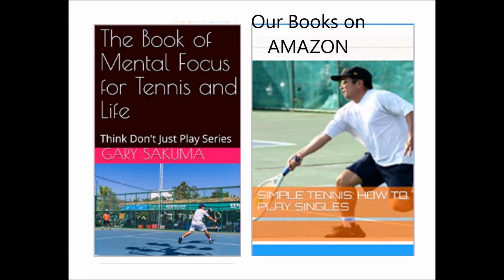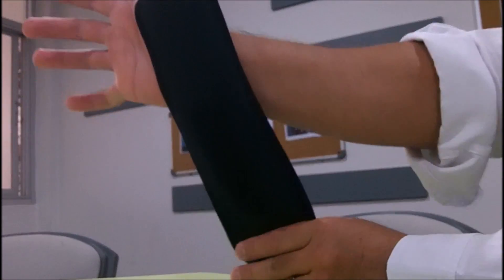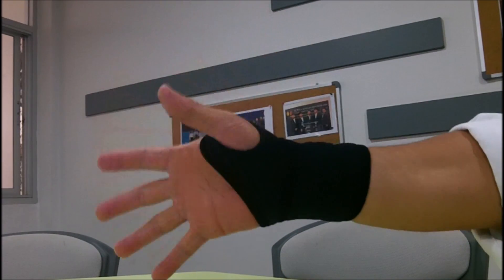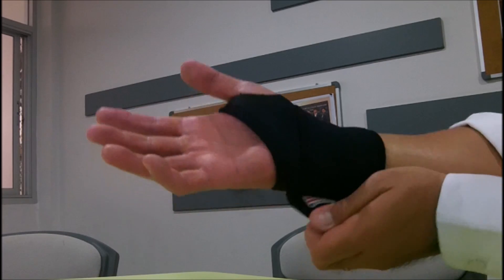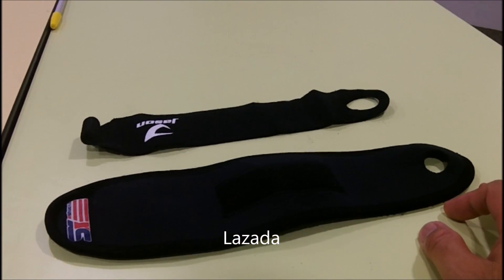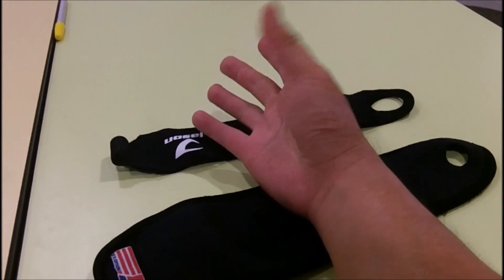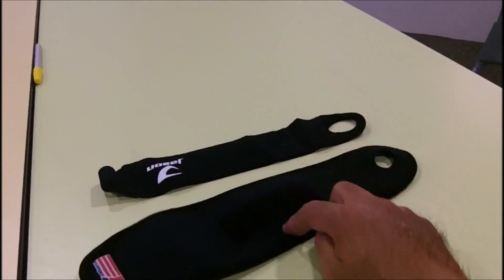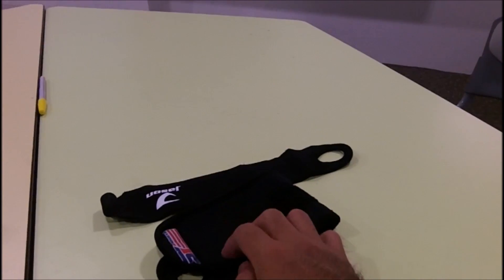How to Wrap Your Wrist to Play Tennis: think don't just play 29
shows how he plays with his broken wrist